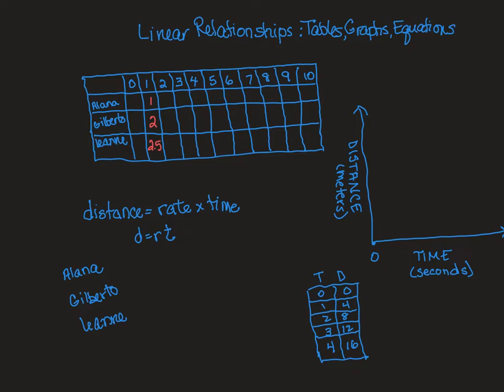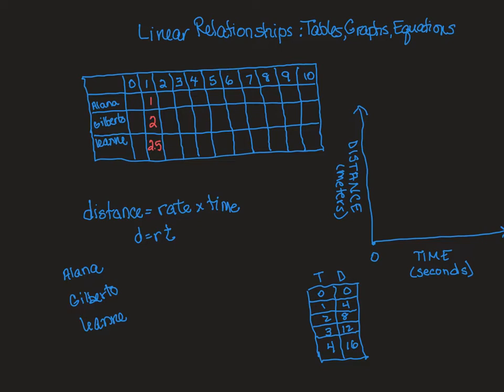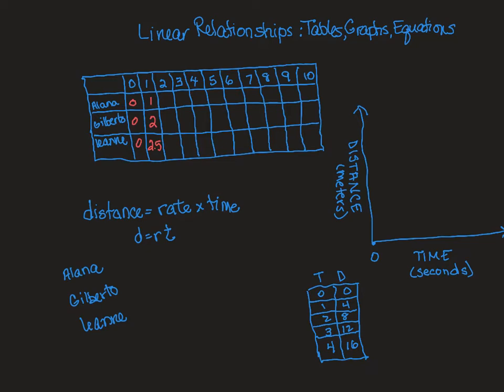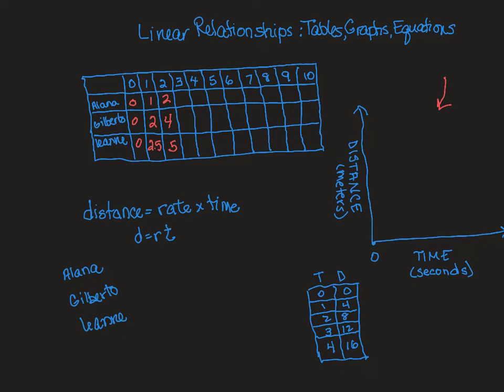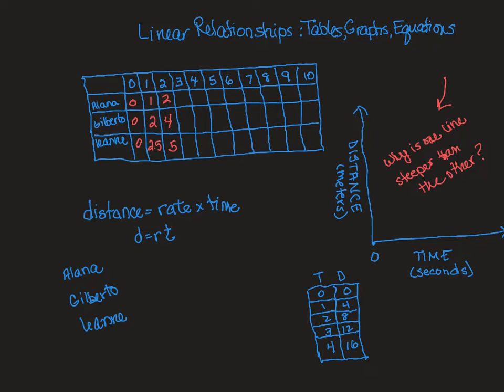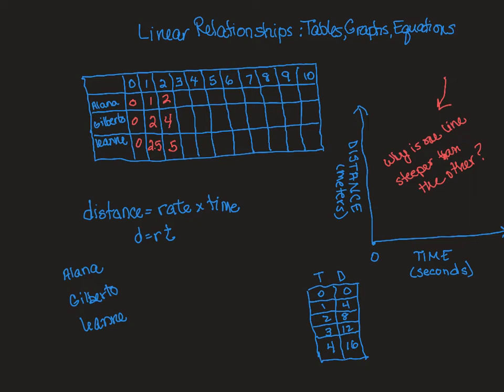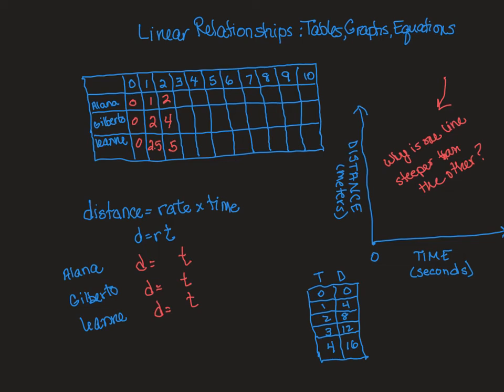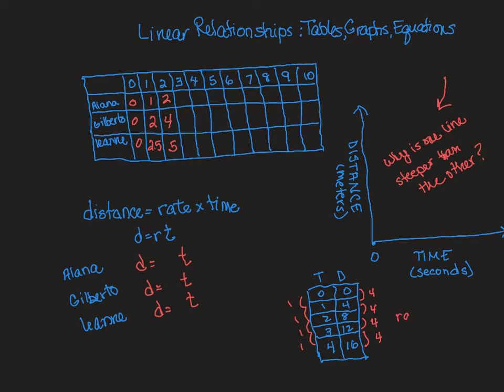Linear relationships MSA 1.2